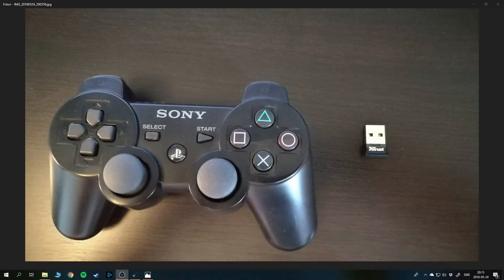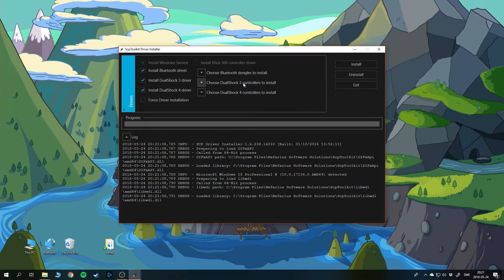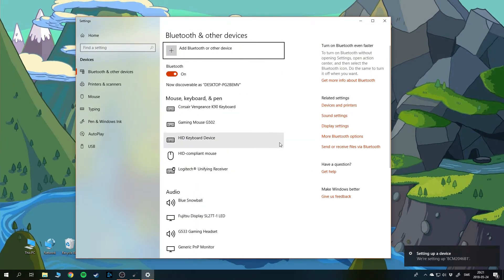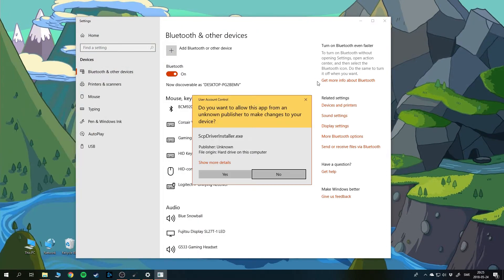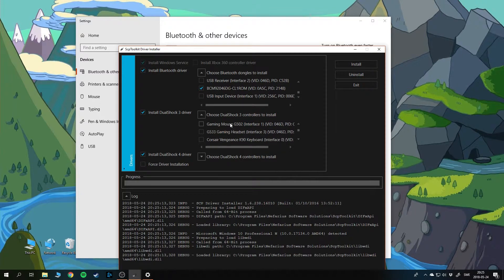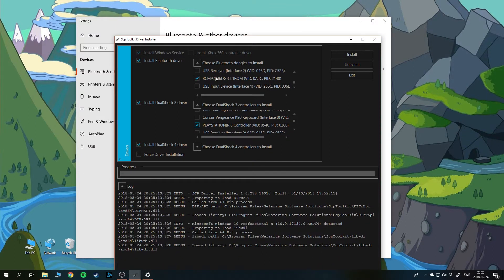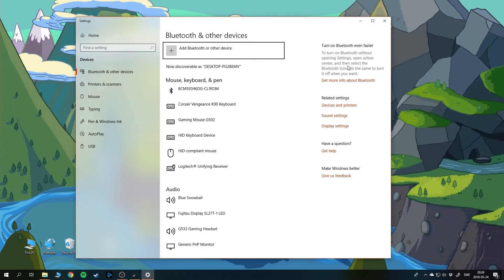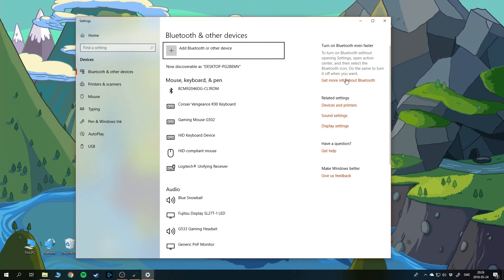Connect PlayStation controller to the PC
Let's see how you can connect your PlayStation controller to the PC

Hardware needed:
• PlayStation controller
• Bluetooth dongle
• Cable to connect PS controller with PC

Software needed:
• SCPtoolkit